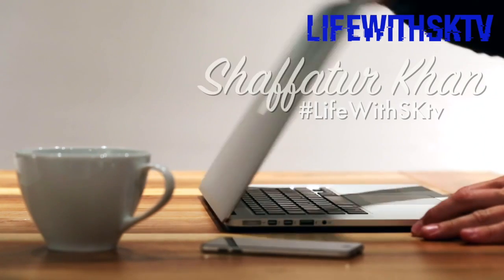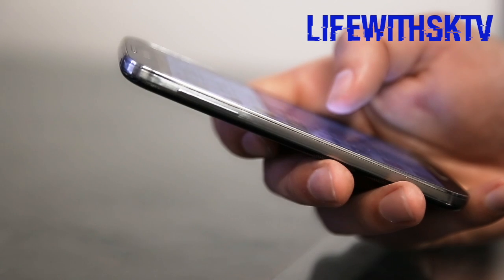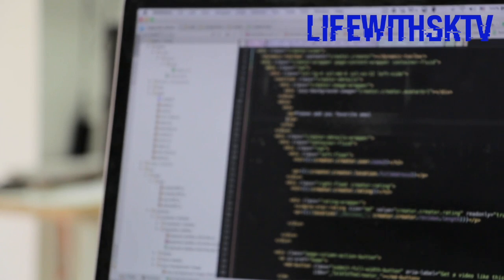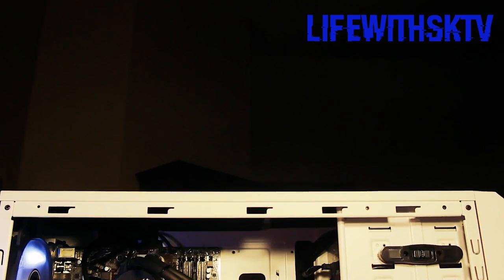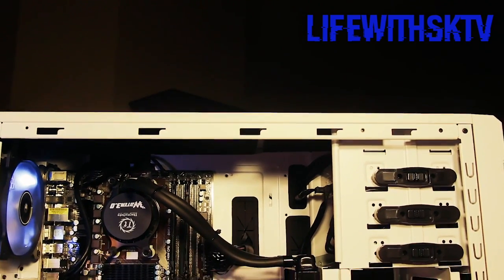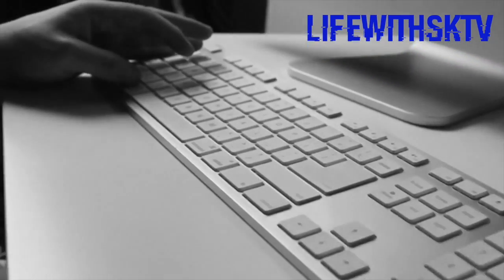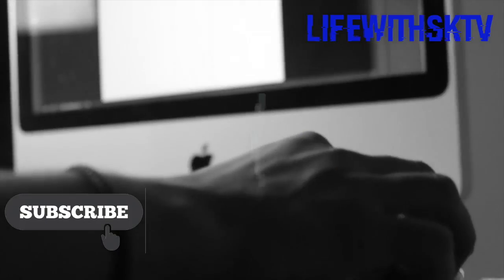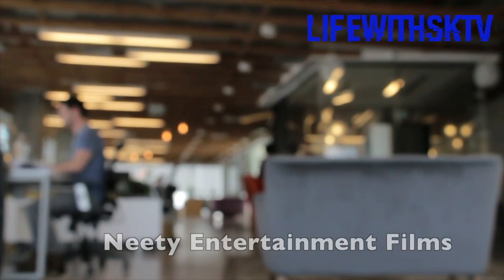The best tech YouTube channel | LifeWithSKtv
Hi guys, Welcome to the best tech related YouTube channel by Shaffatur Khan name LifeWithSKtv. And this is the channel intro.

Script
Welcome to LifeWithSktv, youtube channel. A channel that is dedicated to technology. A one stop destination for all your tech related solution. From how-to videos, tutorials, website review and app reviews, to learning ethical hacking, literally anything you can think of based on tech! You will find it here. You might have a question why my channel? The simple answer to that is I'm tech-savvy. And had spend my entire life on tech and coding! The pas part is, I will upload a video you request on the comment section in any of my videos within 72 hours. But it should a tech related video request. I upload almost everyday!

This content is original and copyright to Neety Entertainment Films. Legal action might be taken against those who violate the copyright.

Online Media Partner - Neety Media